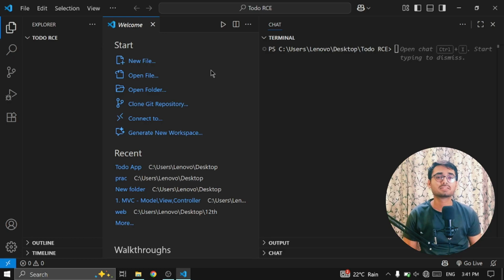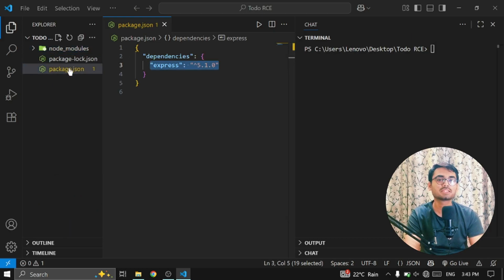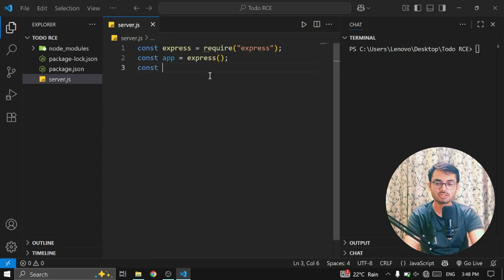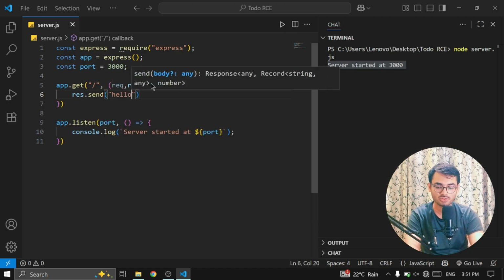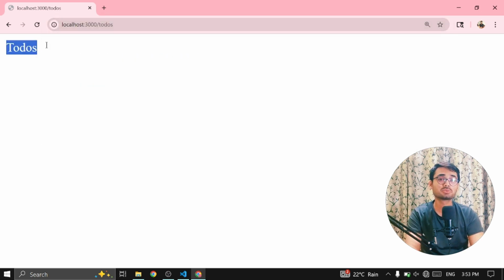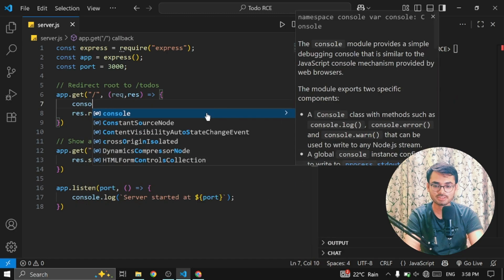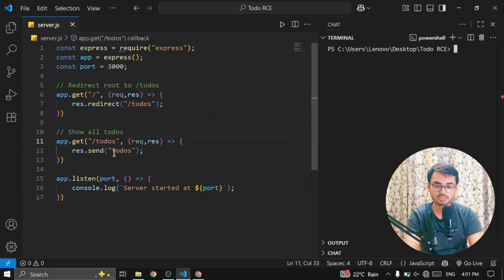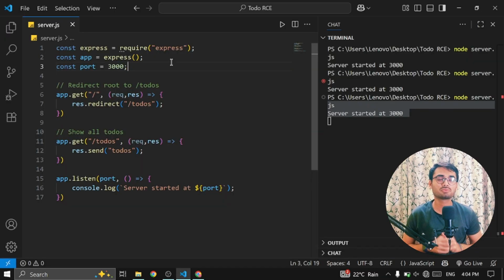Part 1: Todo MERN App | MongoDB | Express | React | Node Ejs | CRUD | MVC | RestfulApis.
Todo MERN App | MongoDB | Express | React | Node Ejs | CRUD | MVC | RestfulApis.

Todo mern stack
todo mern stack project
mern stack todo app